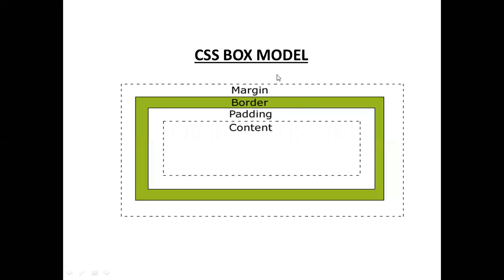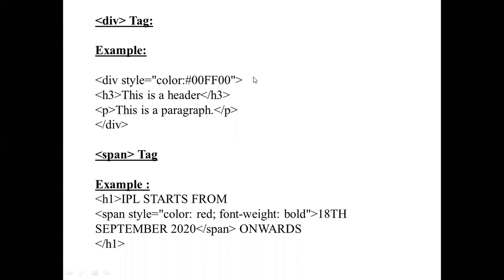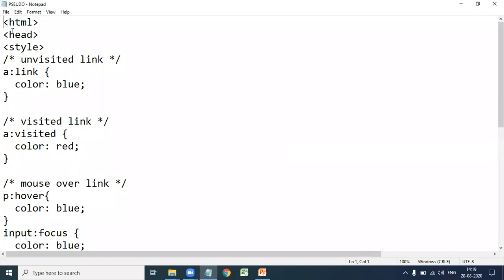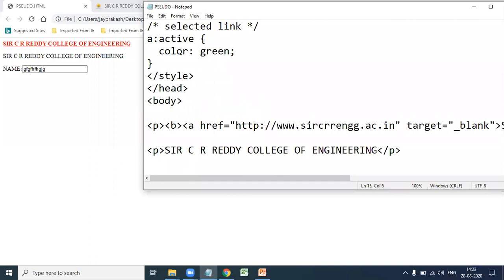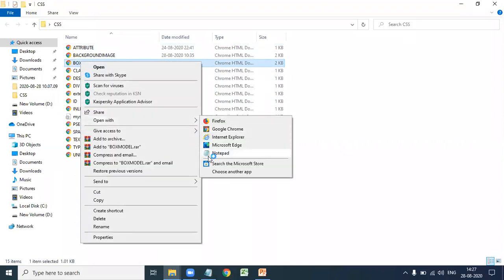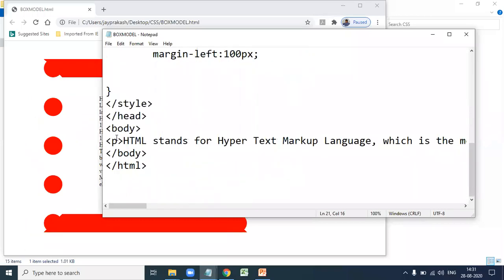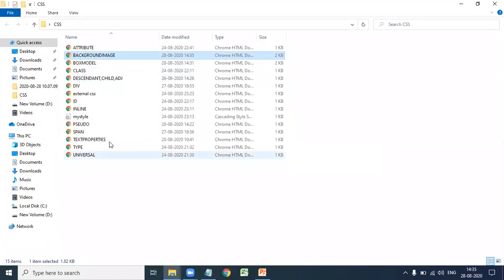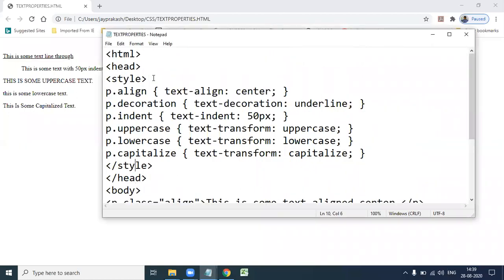WT LECTURE 6 SJP